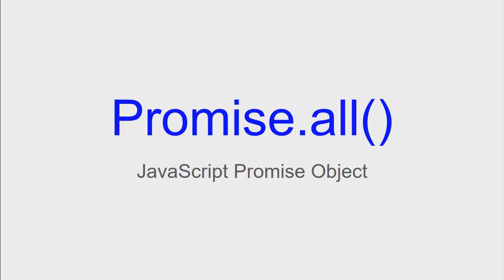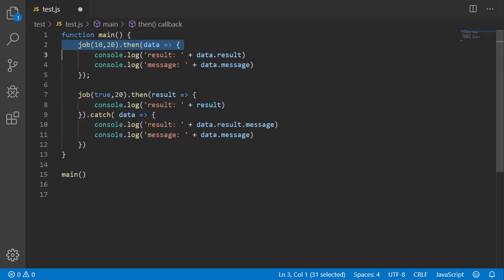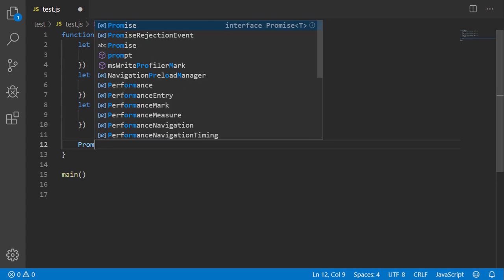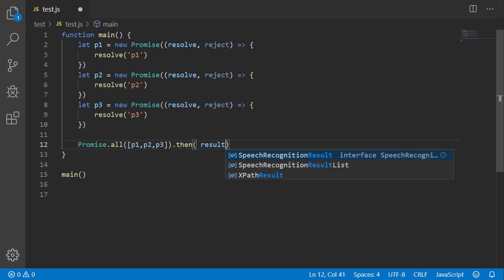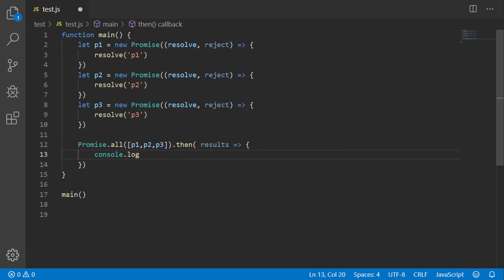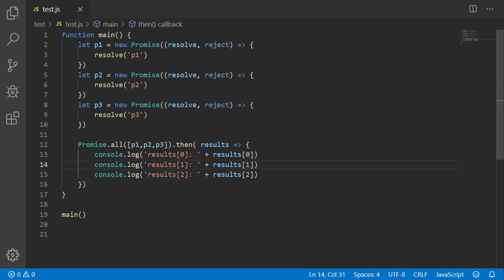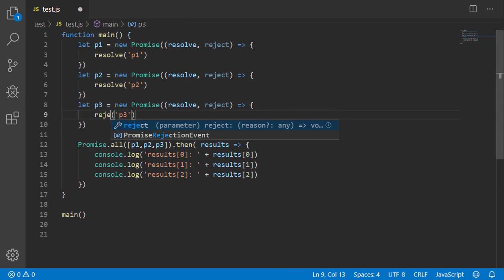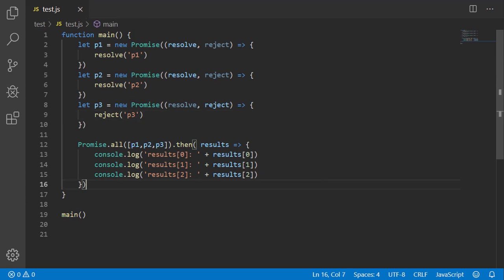JavaScript Promise execute multiple promises using all() method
In this tutorial, we will see how to execute multiple Promises using all() method of JavaScript Promise object.